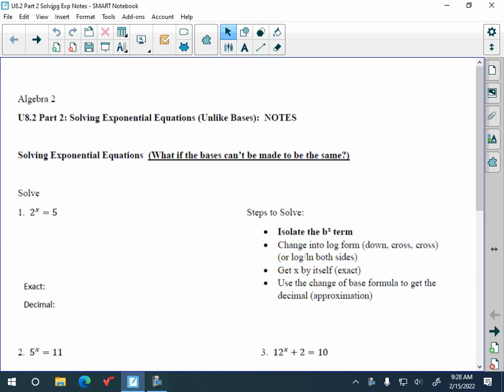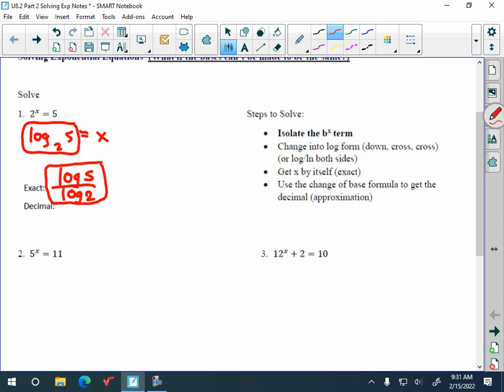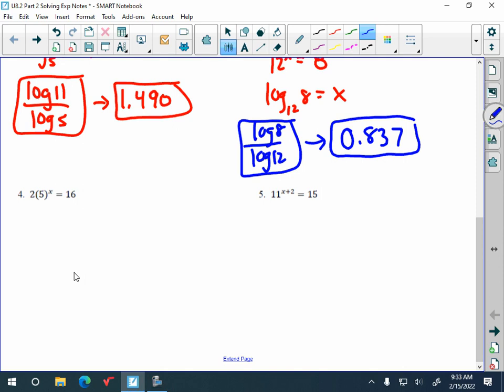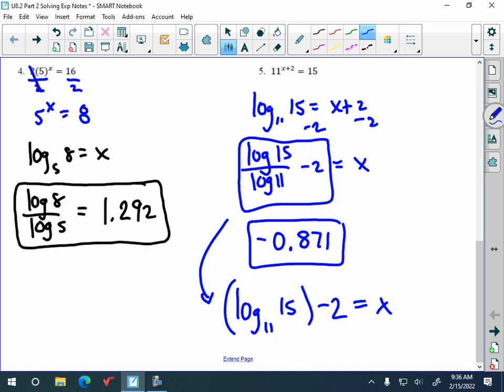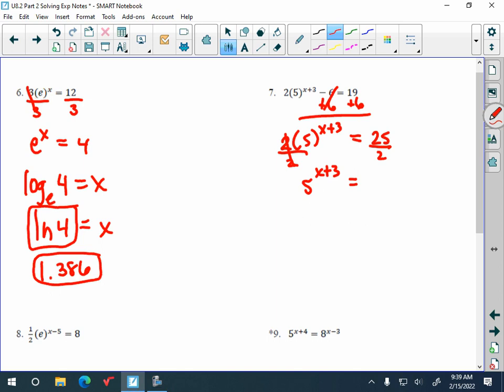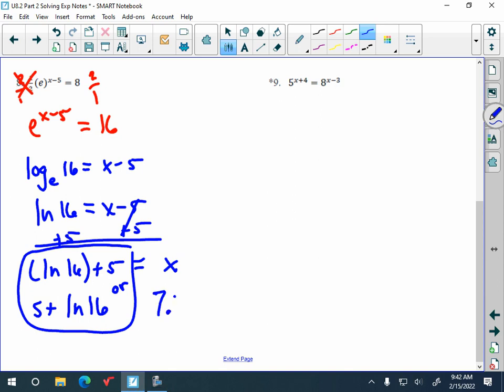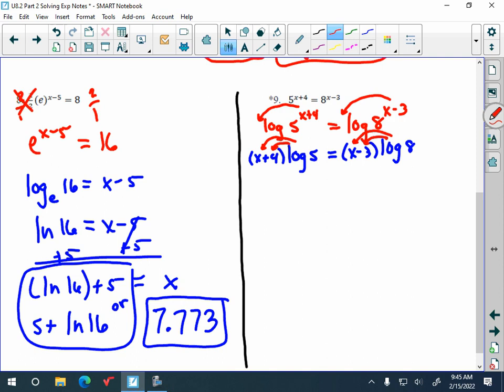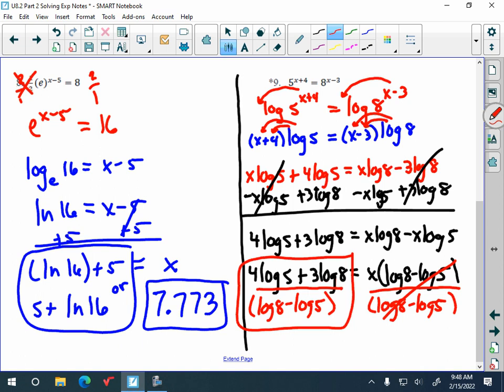U8 2 Part 2 Solving Exp Equations Notes